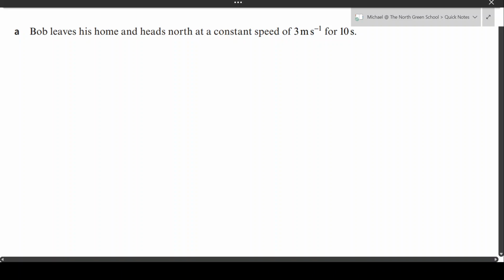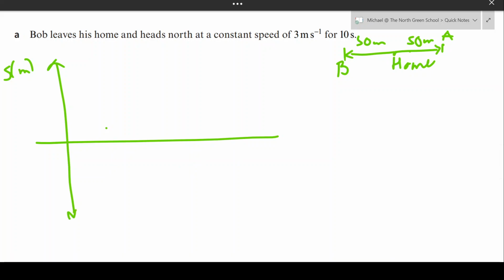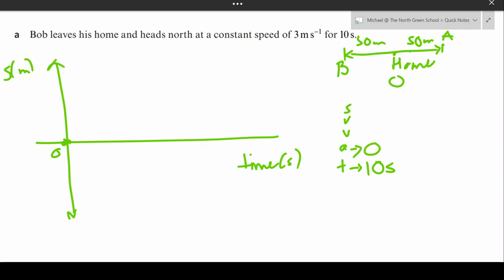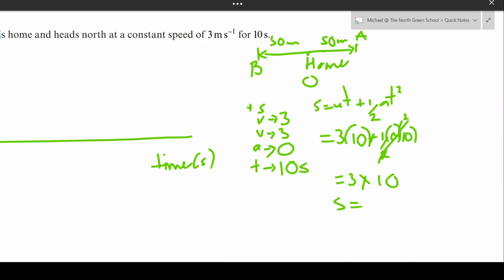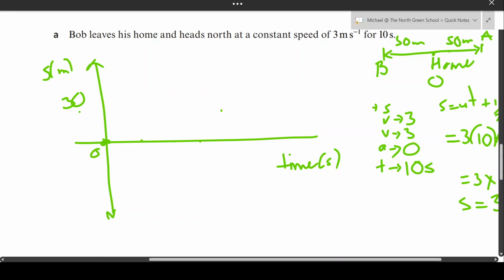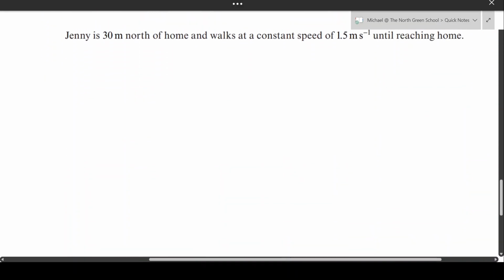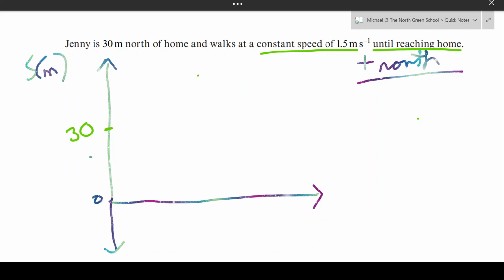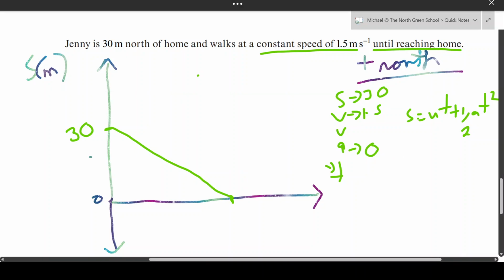A-Level Maths: Displacement TIme Graphs Examples-B